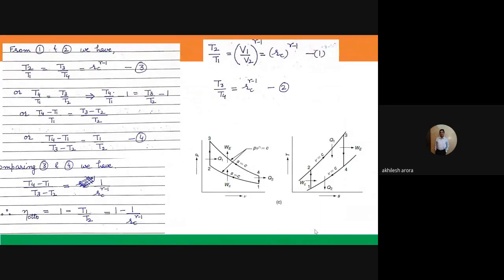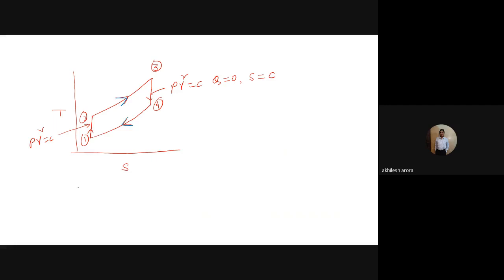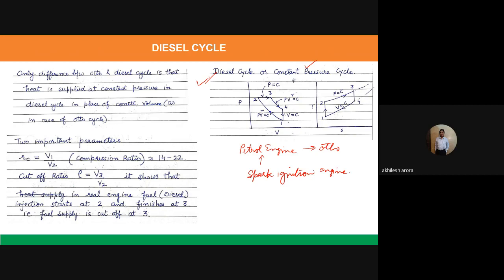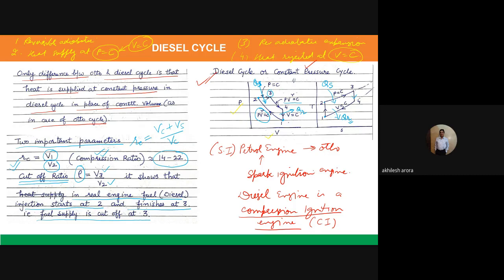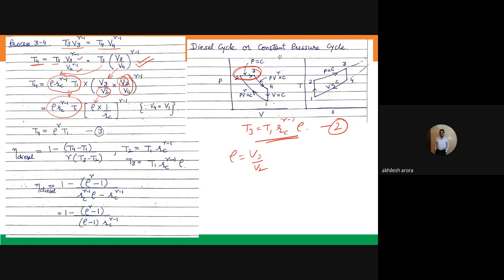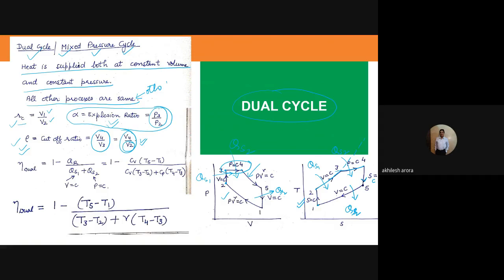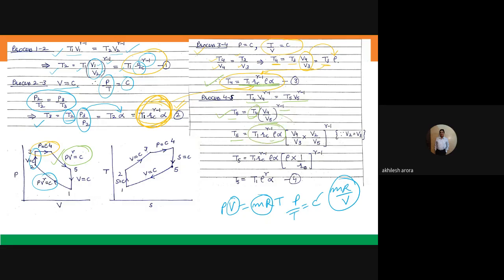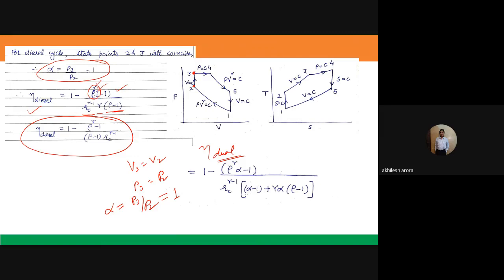L18 BME A1/6 Diesel and Dual cycles